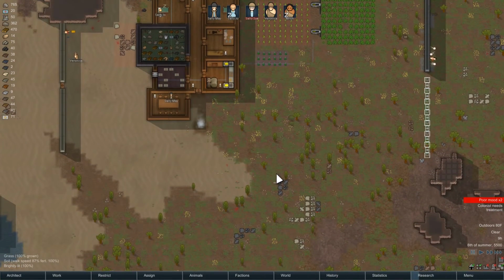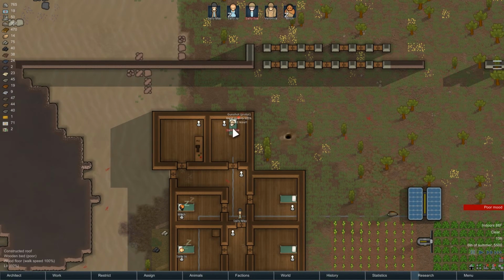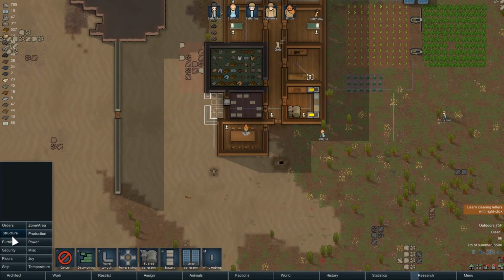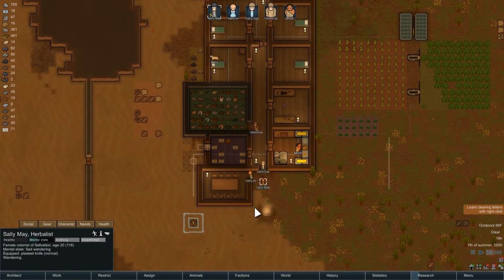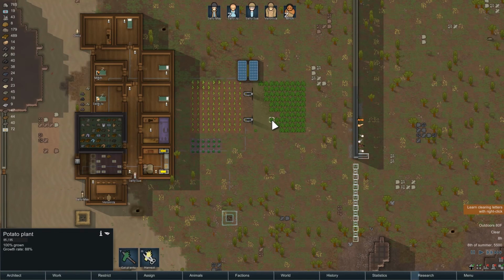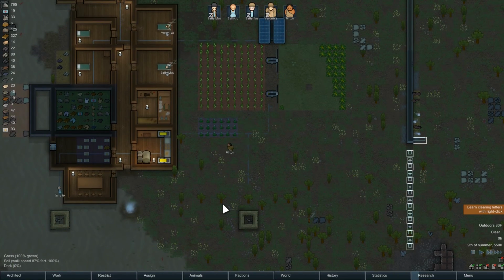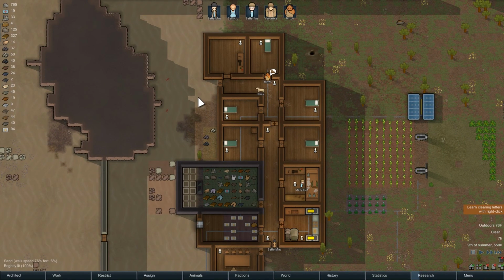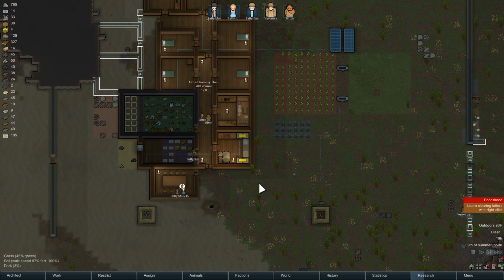Rimworld: A Town Named Sallvation #9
A trio of Sallys escape from there doomed spaceship, their only hope the planet below. Will their colony survive the unknown perils of this new land?

Rimworld is a survival/base management game, similar to to dwarf fortress, but with a science fiction theme.